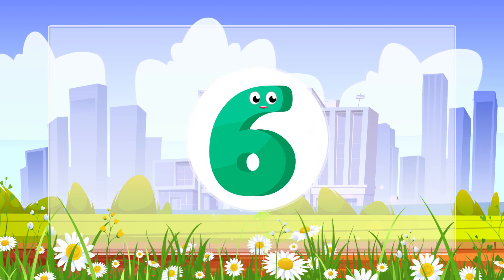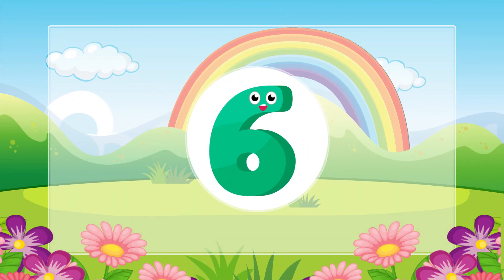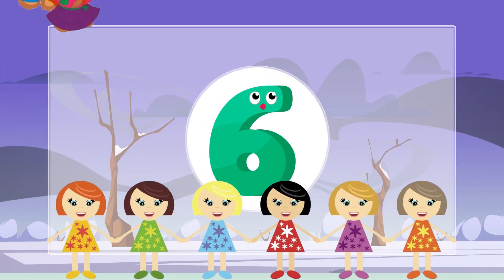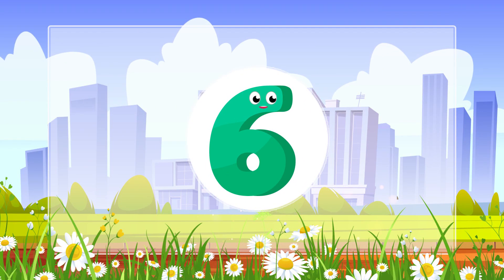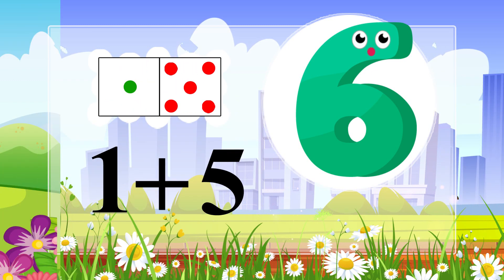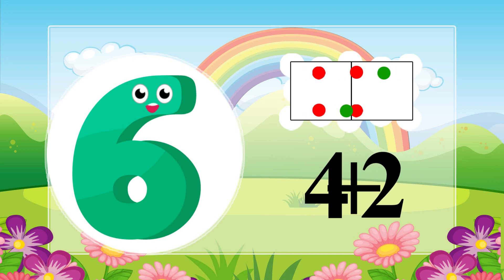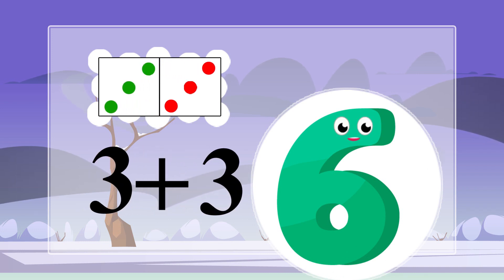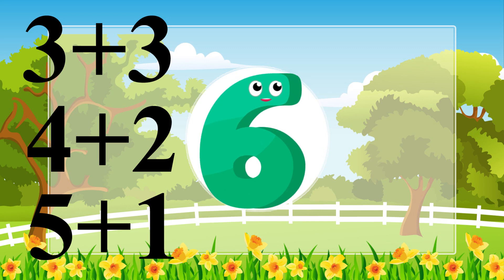ADDITION to 6. Math for kids. YarMin St.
We learn addition. In the first part of the song, we watch and repeat, in the second - we sing ourselves. Learning math is easy and fun with YarMin st!

Likee: nenashevse